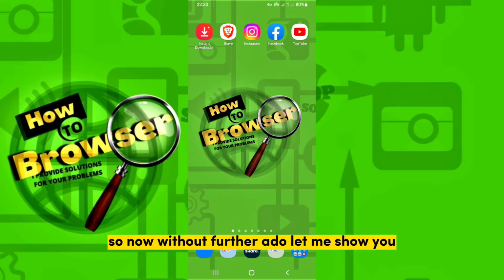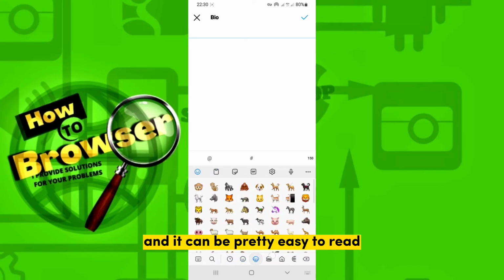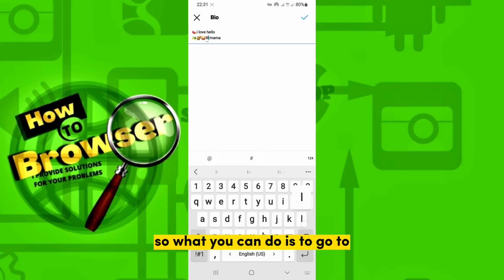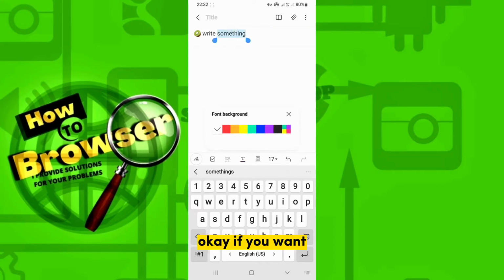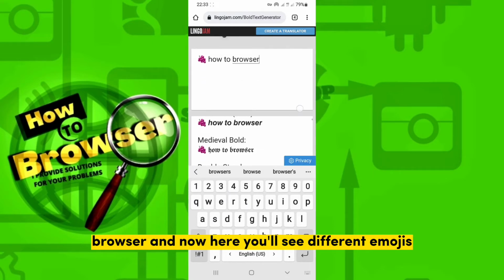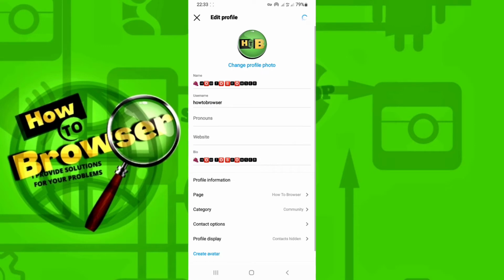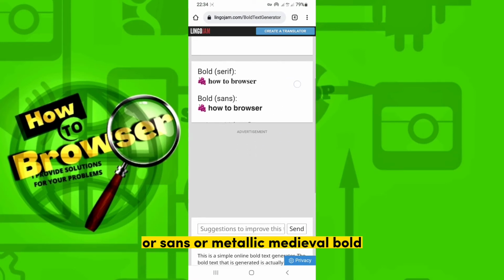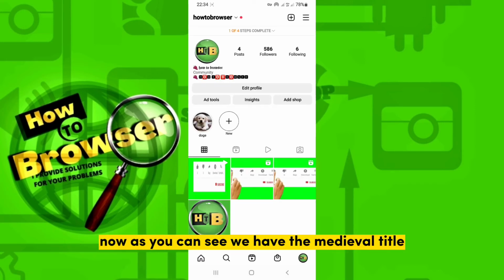How To Edit Your Instagram Bio - Add Spaces & Line Breaks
In this tutorial, I will walk you through the entire process step by step so please follow along with me and watch this video till the end because you don't want to miss any part of this video on how to edit your bio

This how-to video helped you to solve your problem, the need to find a solution for? Share this with a friend who wants to  learn  how to add spaces to Instagram bio